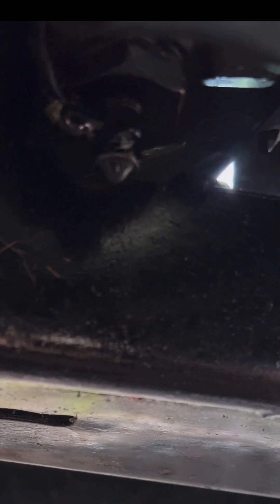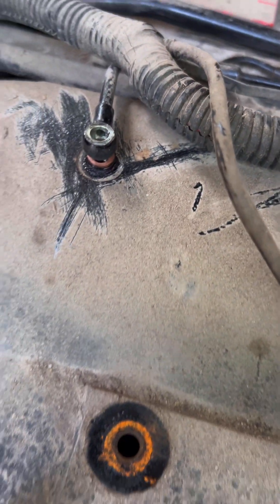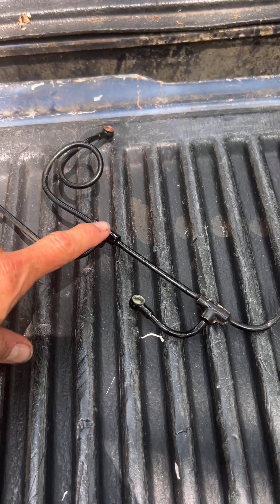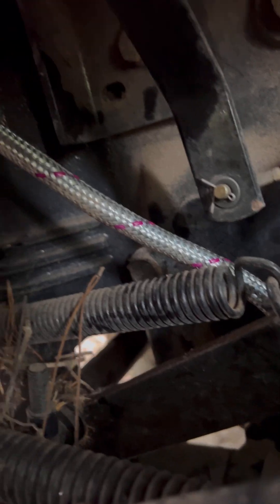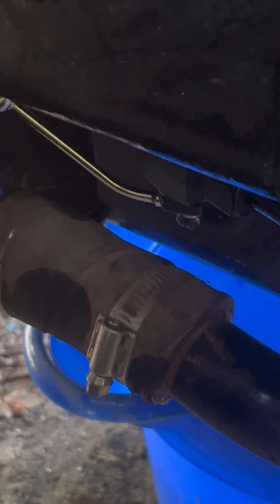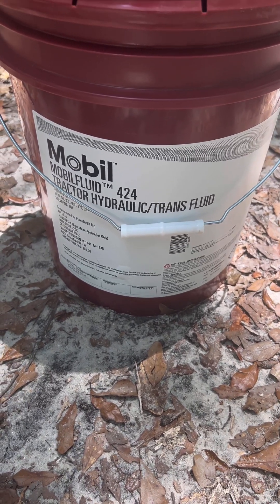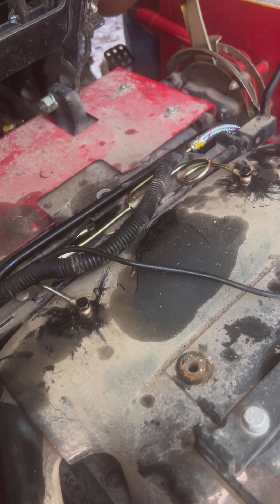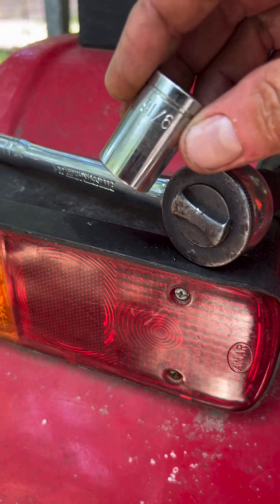Hydraulic Rockshaft Lubrication Line Replacement- Mahindra 4550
All you need is a 9/16 deep socket for the back seat bolts and a 10mm box end wrench for the banjo bolts.